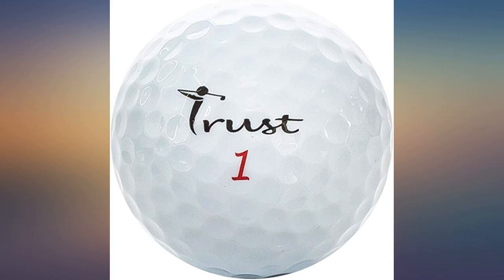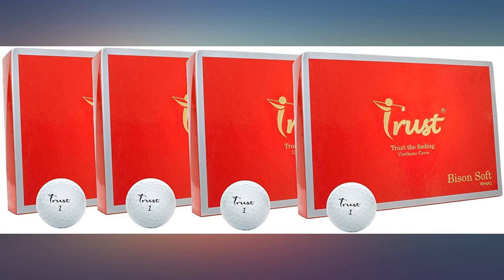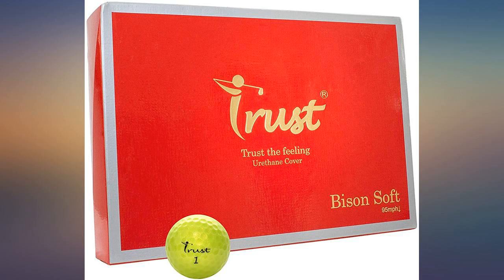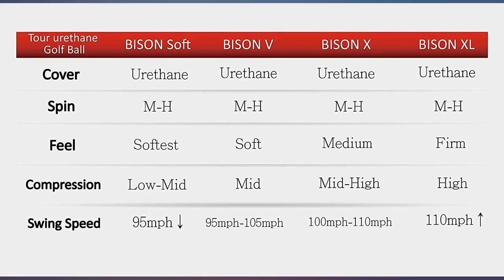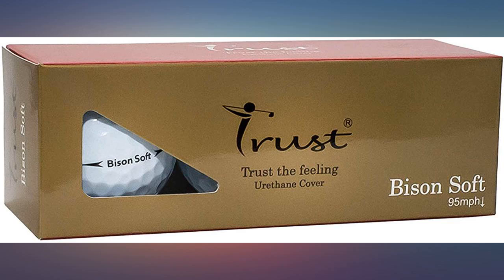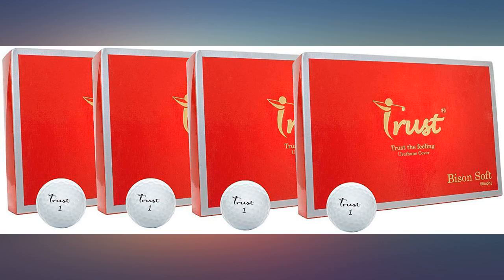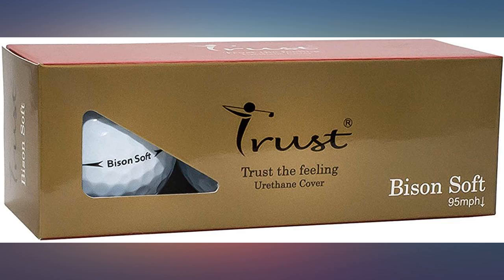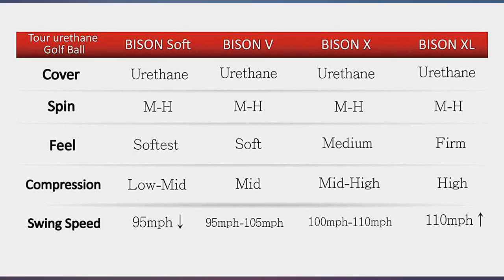Trust Bison Soft, Urethane Covered for Swing Speed 95 mph or Slower, 3 Piece Golf review